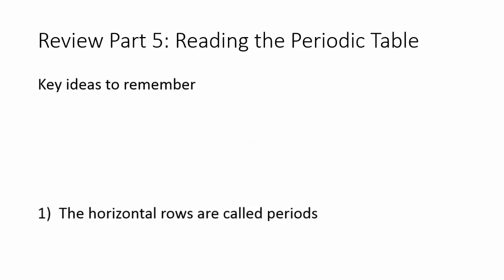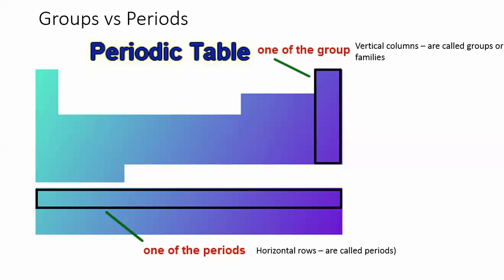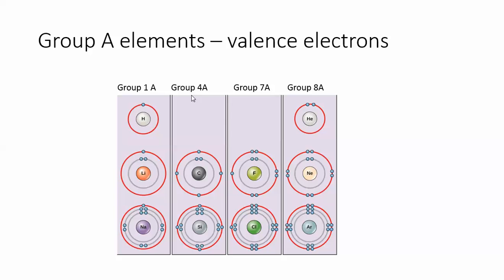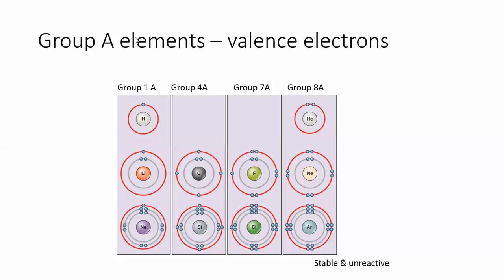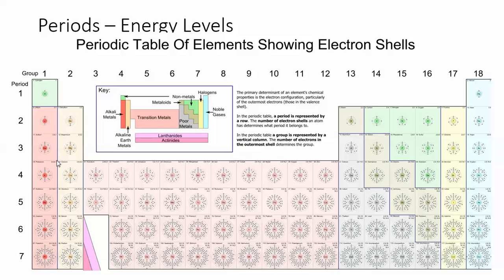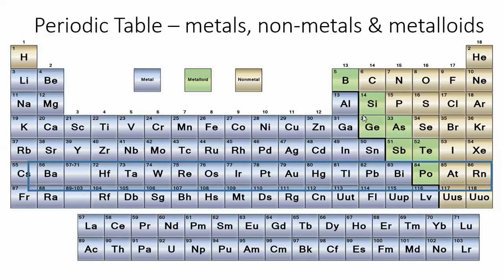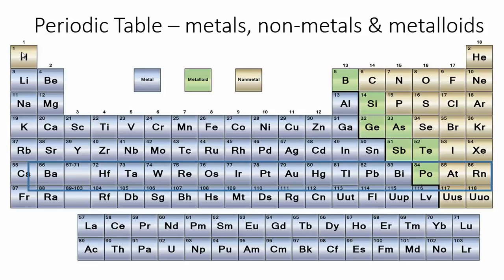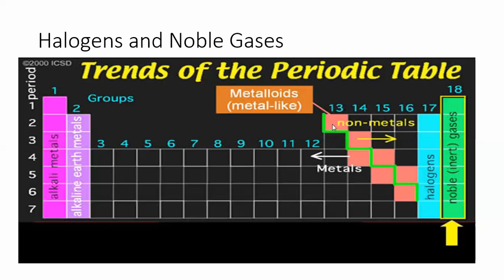Part 5 MTA Review: Information from Periodic Table Groups and Periods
very brief recap of groups and families, how to determine the number of valence electrons, number of energy levels, categorizing materials into the 3 primary types of elements (metals, non-metals, and metalloids), and some group names that we expect you to remember